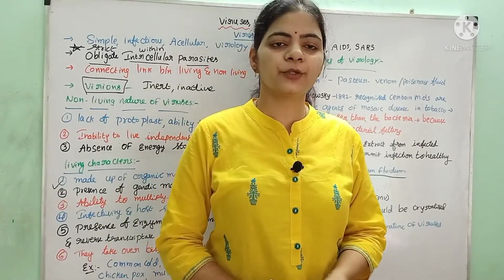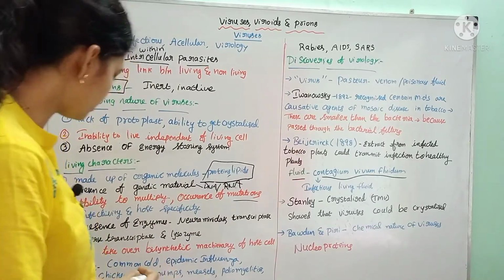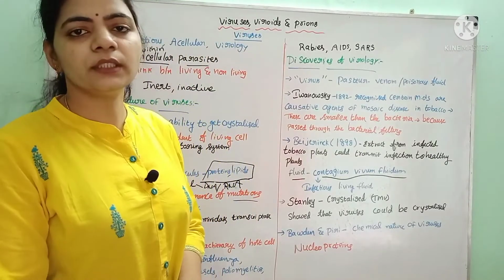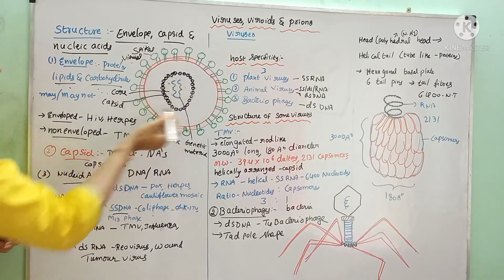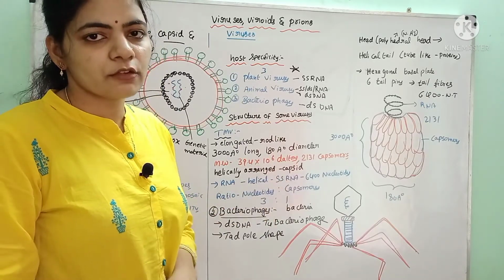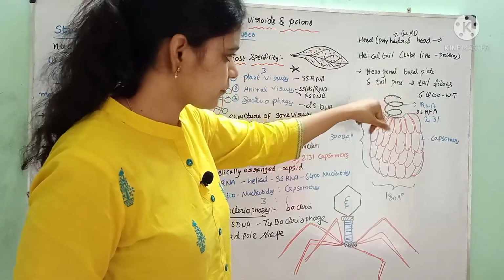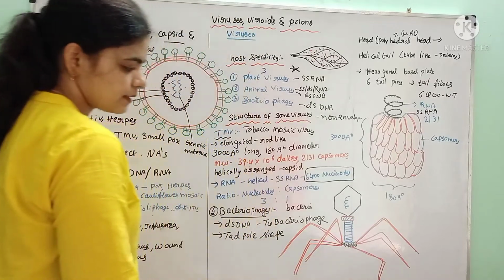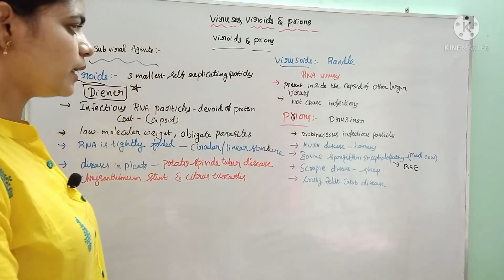Biological Classification l Viruses,Viroids,Prions l Class 11 NCERT NEET Biology l